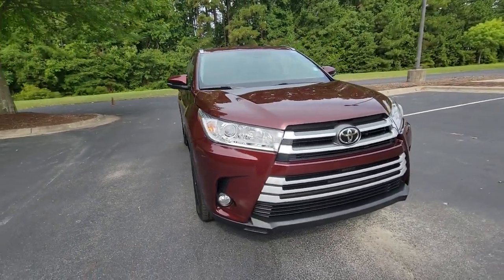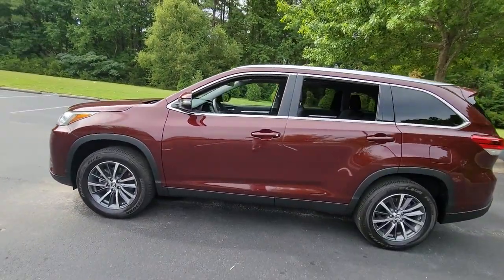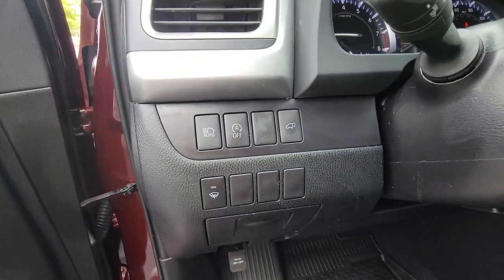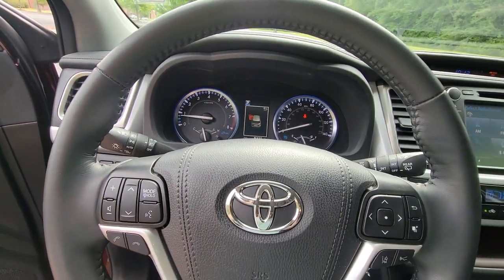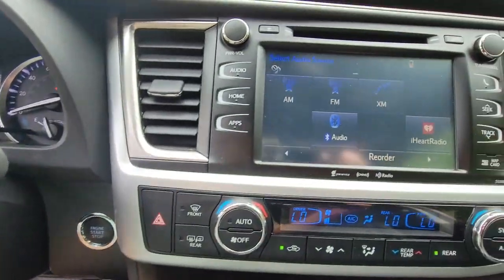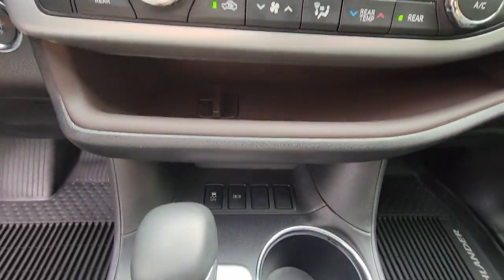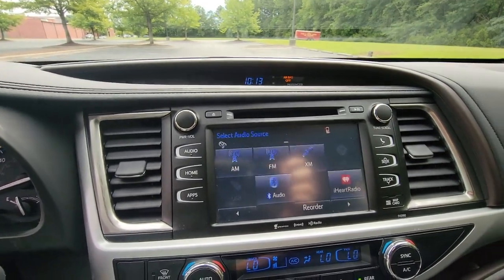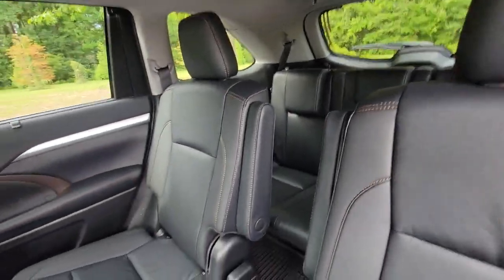2019 Toyota Highlander New Bern NC, Jacksonville NC, Wilson NC, Greenville NC, Goldsboro 221079A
Used 2019 Toyota Highlander XLE available in Greenville, North Carolina at Brown and Wood Cadillac GMC Mazda. Servicing the New Bern, Jacksonville, Wilson, Greenville, Goldsboro, NC area.

2019 Toyota Highlander XLE - Stock#: 221079A

329 SW Greenville Blvd.